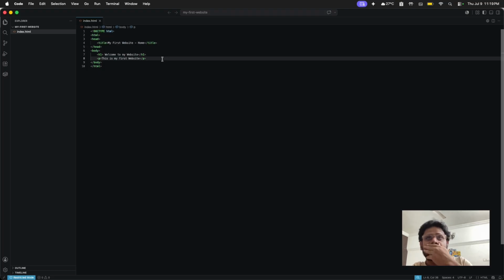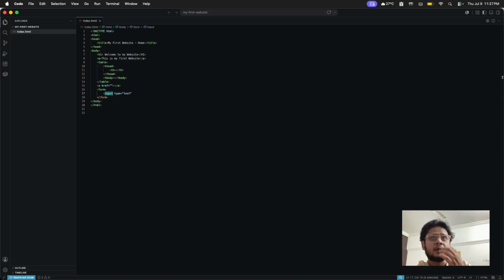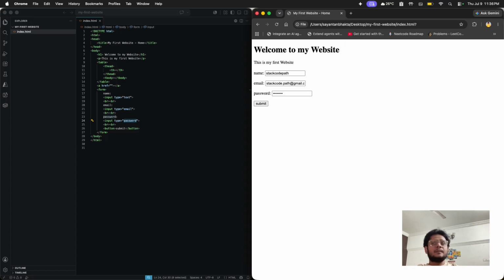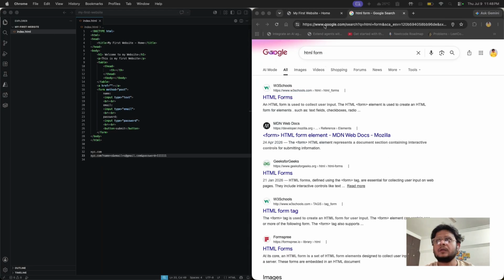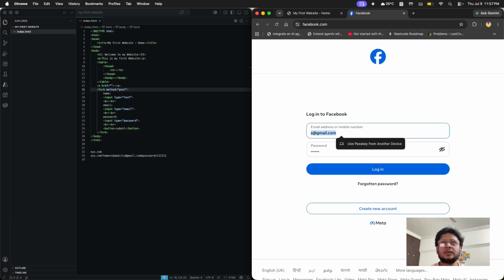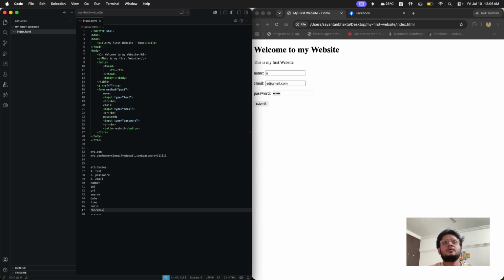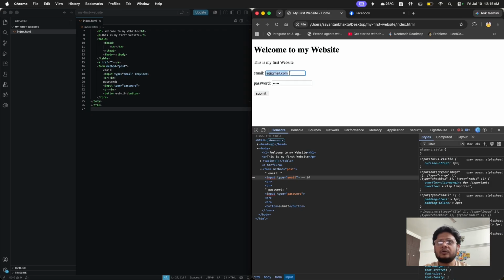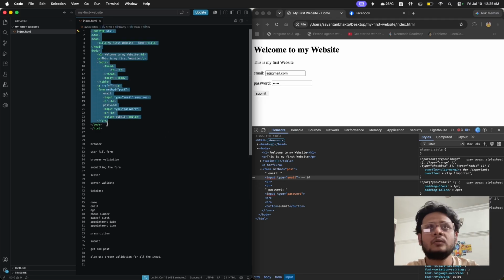Web Development Course – Tutorial 2: HTML Forms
This tutorial covers advanced form elements, validation, and best practices for creating secure, interactive web pages. Perfect for beginners and aspiring developers aiming to build login, registration, and contact forms.

🎯 Key Topics:
1. Advanced HTML Form Elements — input types, checkboxes, radio buttons, and dropdowns.
2. Form Validation Techniques — required fields, patterns, and accessibility.
3. Login Form Design — structure, usability, and styling tips.
4. Best Practices for Web Forms — clean markup and responsive layouts.